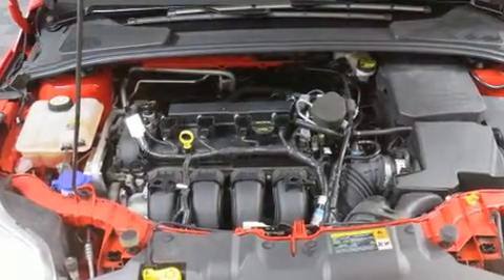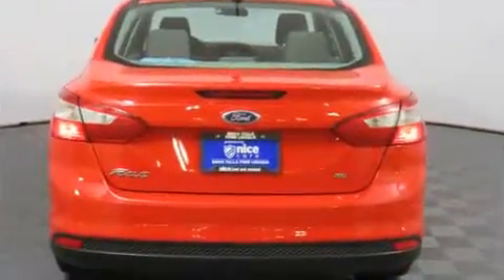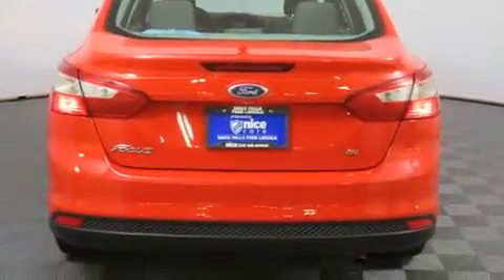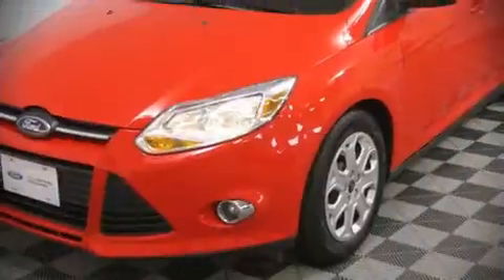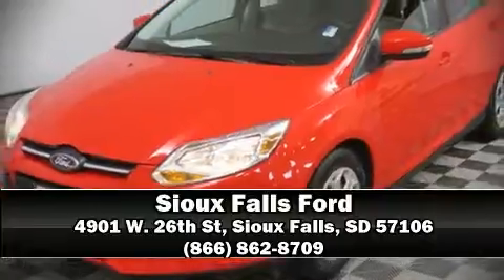2012 Ford Focus SE in Sioux Falls, SD 57106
4901 W. 26th St

Get excited about the 2012 Ford Focus. It features a front-wheel-drive platform, an automatic transmission, and a 2 liter 4 cylinder engine. Ford infused the interior with top shelf amenities, such as: adjustable headrests in all seating positions, a trip computer, front bucket seats, telescoping steering wheel, power door mirrors, power windows, and air conditioning. Ford also prioritized safety and security by including: dual front impact airbags with occupant sensing airbag, front side impact airbags, traction control, brake assist, a panic alarm, and ABS brakes. Electronic stability control stands out as a technologically savvy innovation, keeping you better connected to the road. Our knowledgeable sales staff is available to answer any questions that you might have. They'll work with you to find the right vehicle at a price you can afford. Stop in and take a test drive!